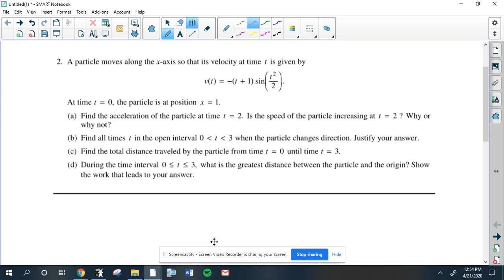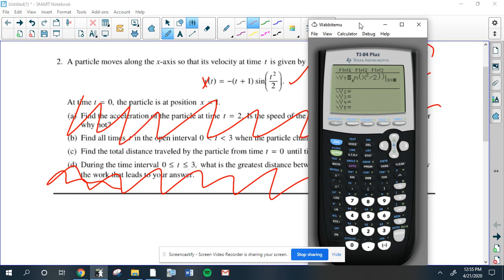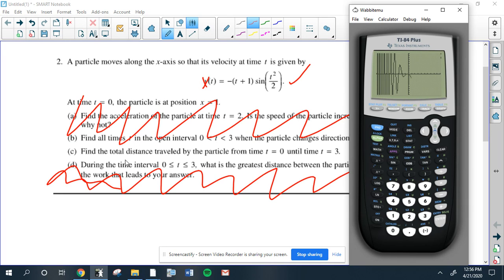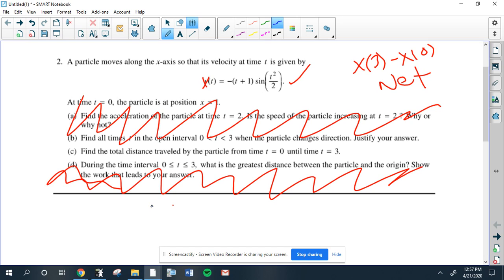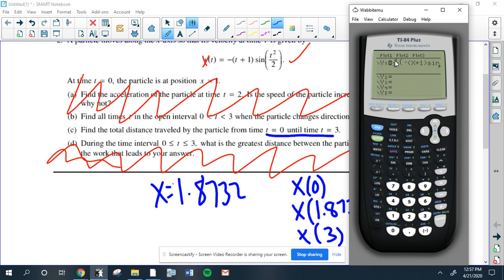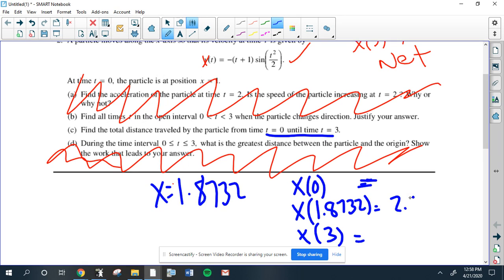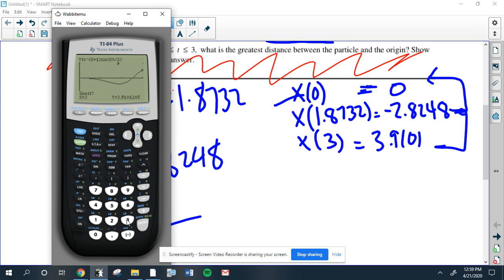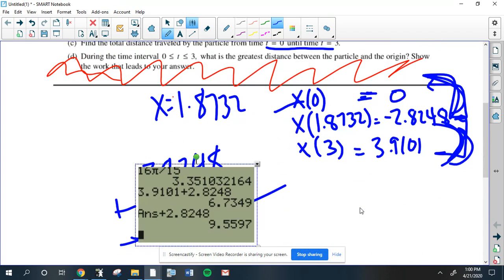Calculating total distances with derivatives